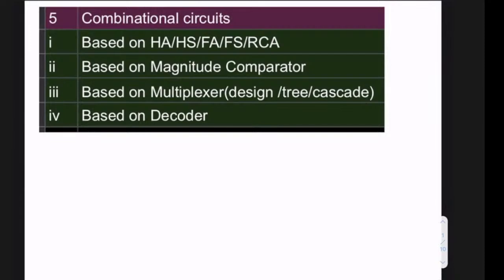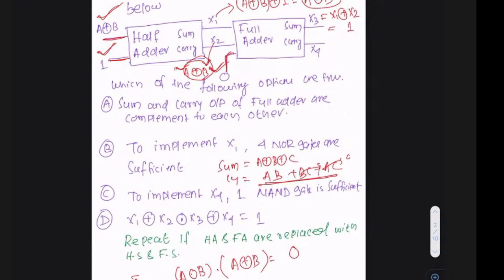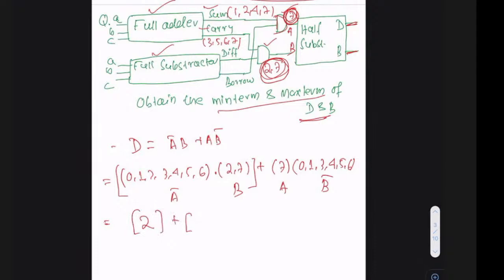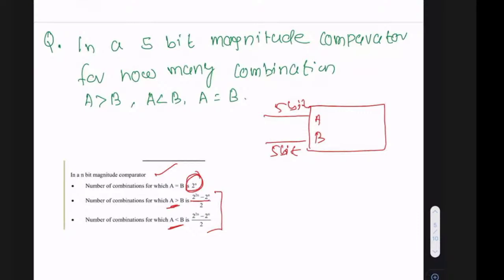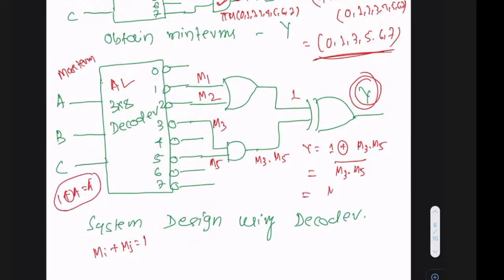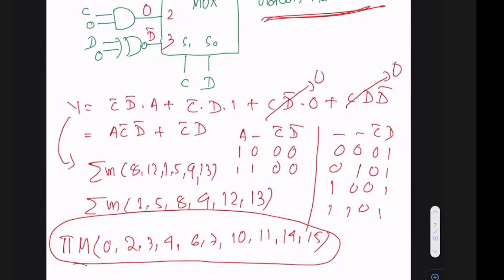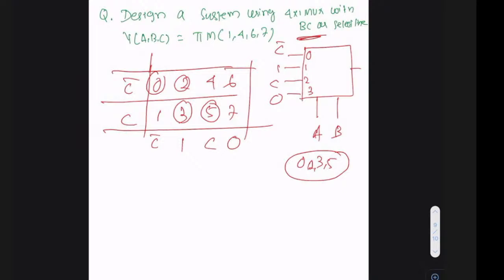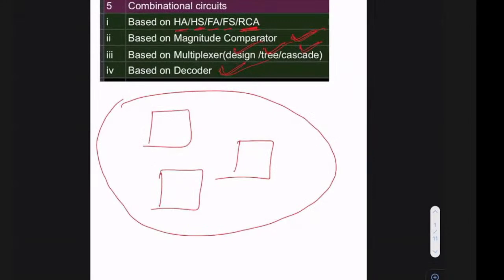Digital Circuits | Revision Session | Sumit Sir | Session 4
Attend Digital Circuits Sum Up sessions by Sumit Sir and get all your doubts cleared. Session will cover important concepts, expected GATE questions, Doubt clarification and also important tips for GATE 2022 exam